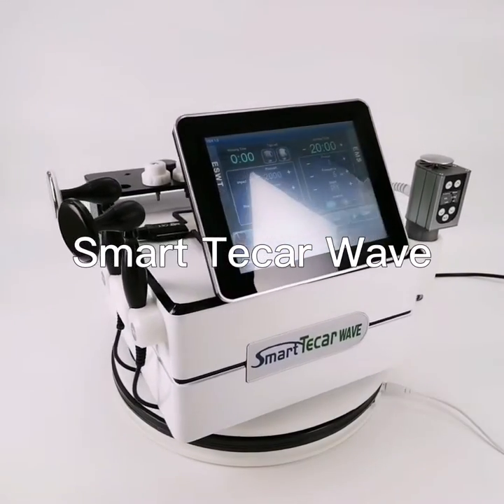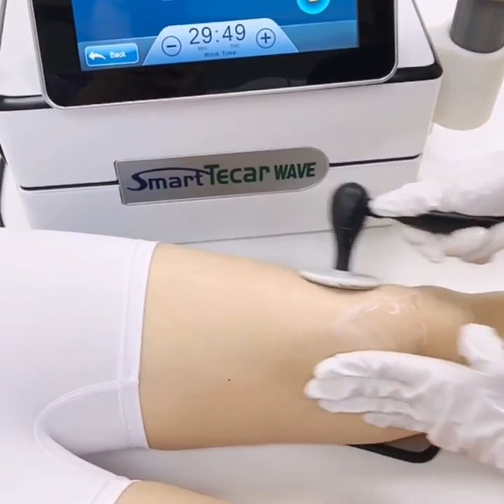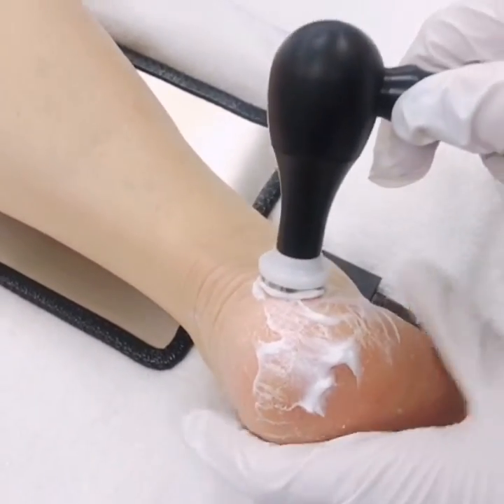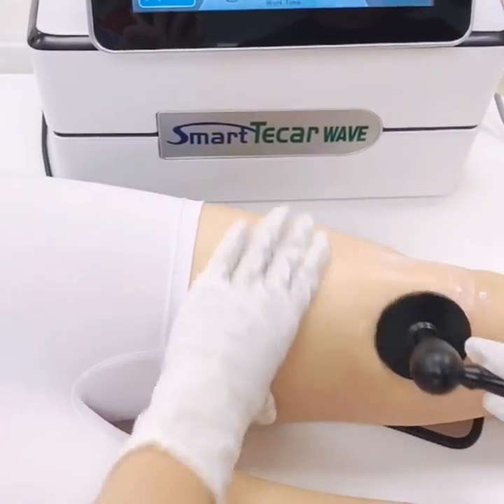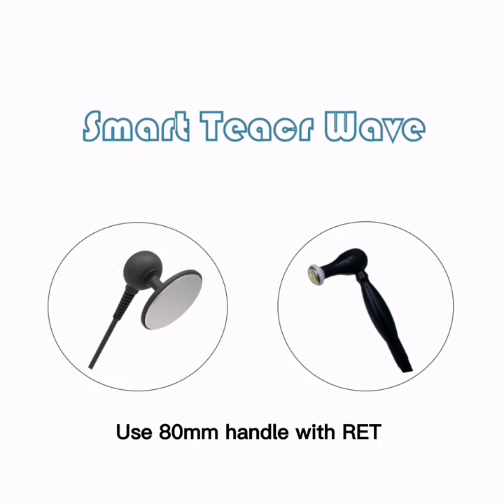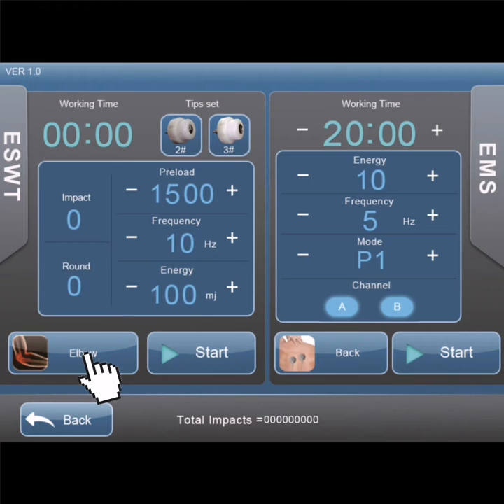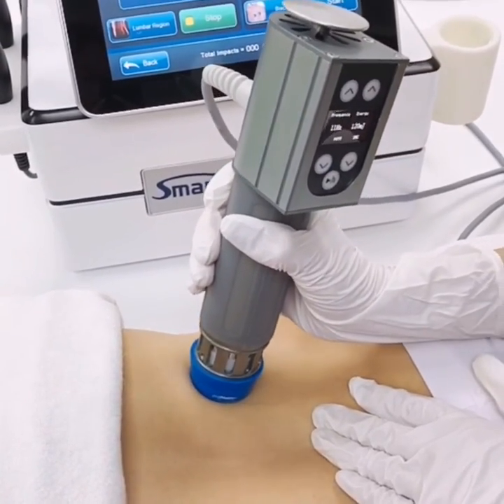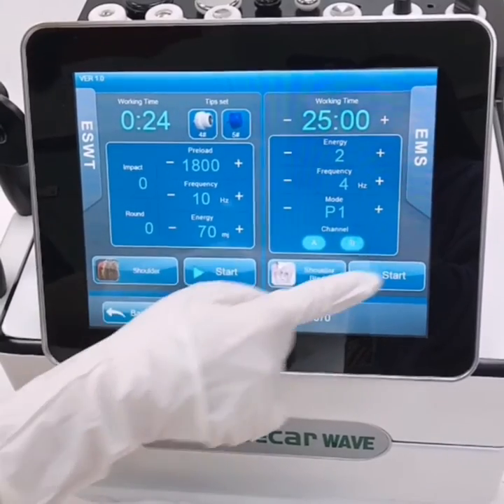Portable vacuum EMS Shockwave diathermy RF machine for body pain relief